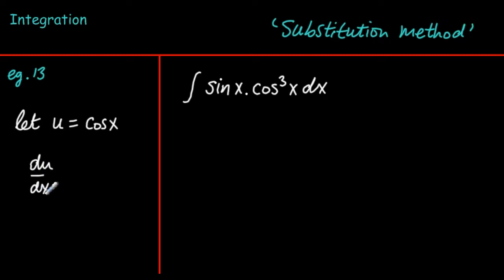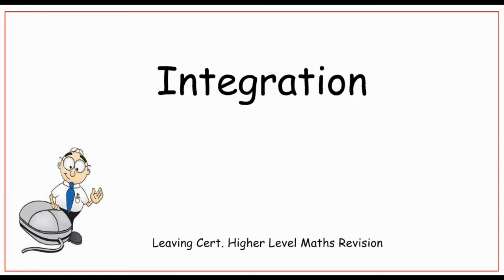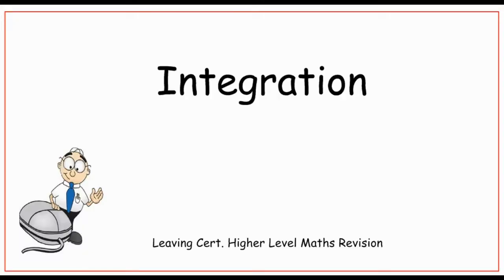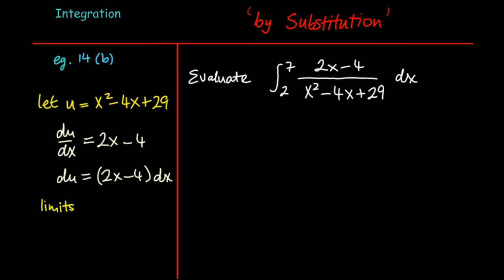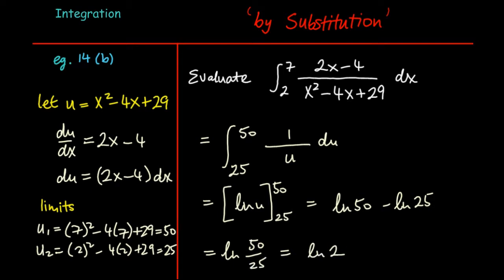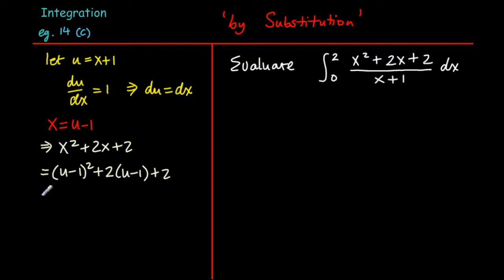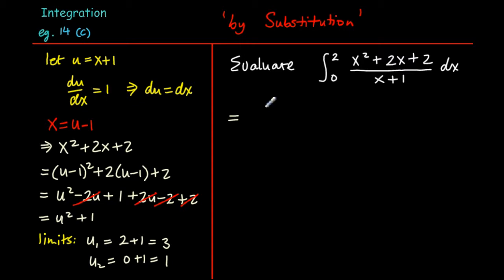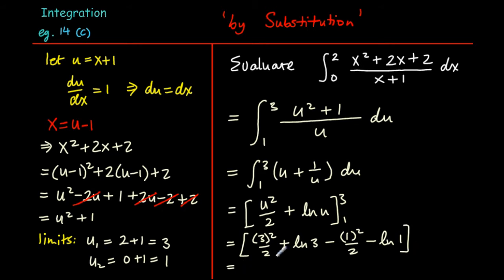Integration by substitution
4 examples of integration by substitution from the leaving cert higher level course.